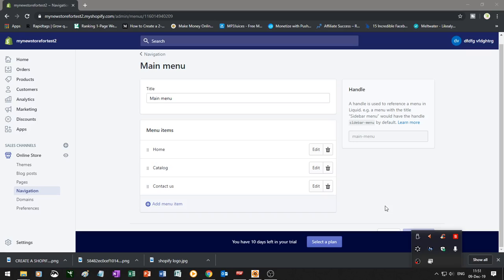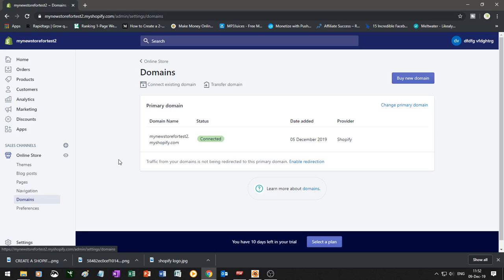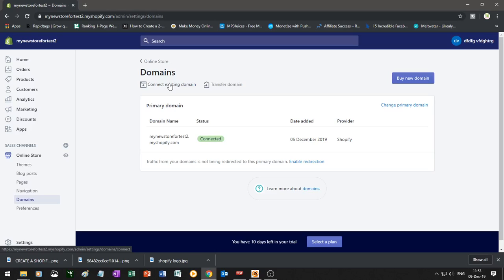Shopify Tutorial How To Start a Profitable eCommerce Store Pt 9 Buying a domain name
Hi There!  In today’s video, we’re looking at domains.

You don’t have to buy a domain and you can stick with the sub-domain provided by Shopify, but, if you want to be take n seriously and are serious about building a professional looking Business, then you need your own domain.

The quickest and easiest path to doing so, is to simply sign up for a domain with Shopify.

Bear in mind, Shopify partnered with Godaddy and they provide domains for Shopify.

You can always get your own domain, then add DNS records to redirect back to your store.  It may seem complicated, but it really isn’t.

Namecheap is one of the cheapest domain providers out there, and I highly recommend them for your first domain name.

If you’re wondering how to do the DNS redirect back to your store, just follow along in the video, where I point out the link on the page where you can get directions on how to set the DNS records.

Shopify supplies all the information you need to make this work.

Skype:  alistairvermaak